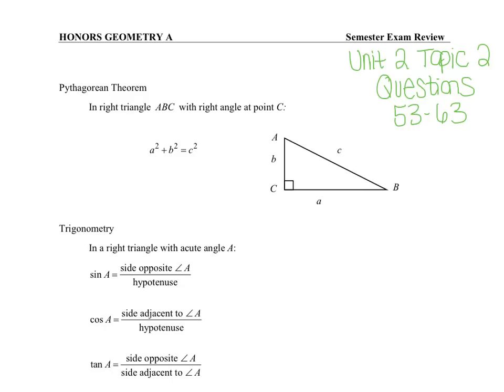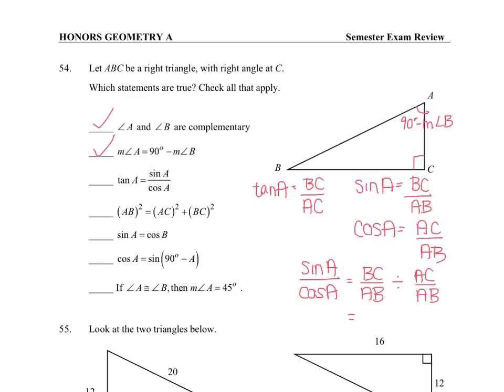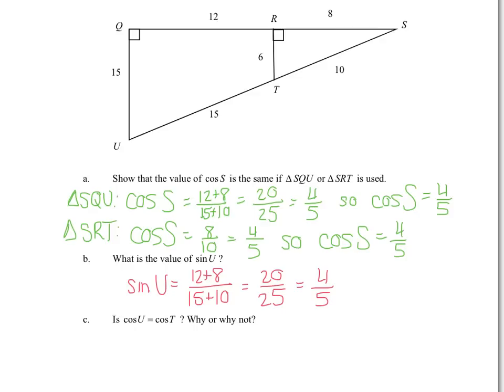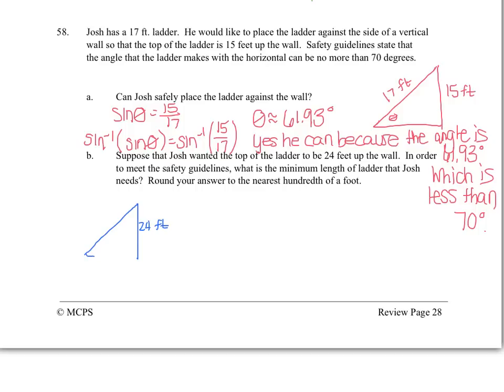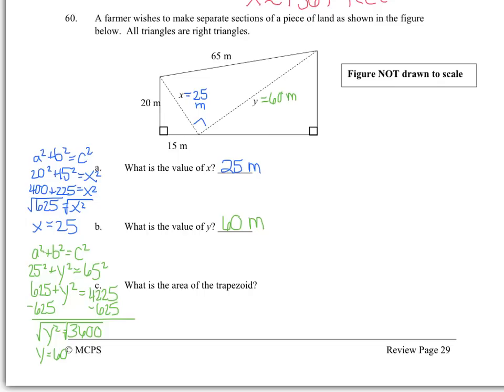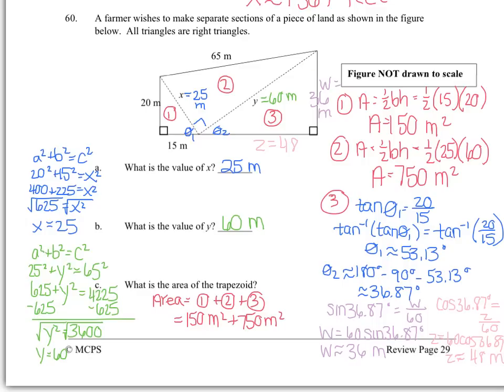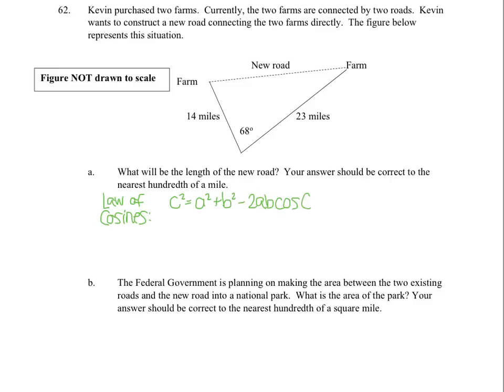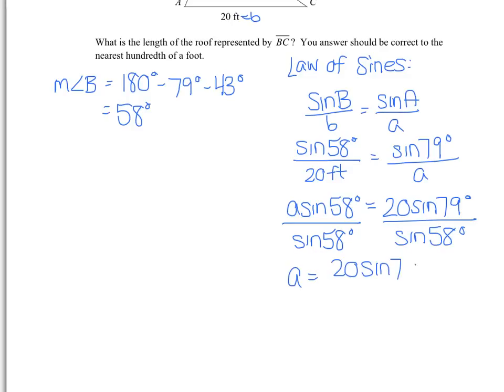Honors Geometry A Exam Review - Unit 2 Topic 2